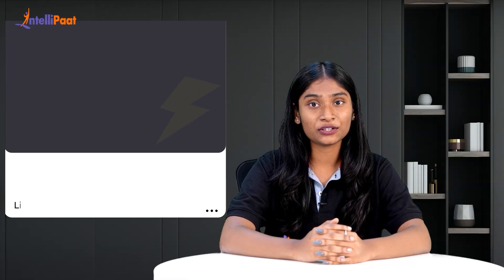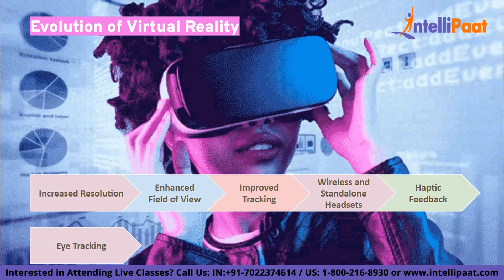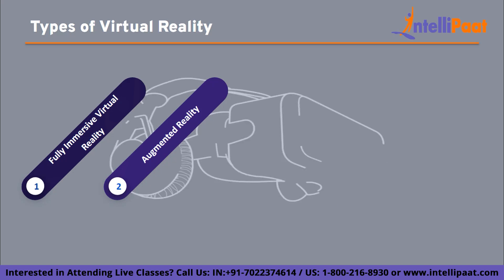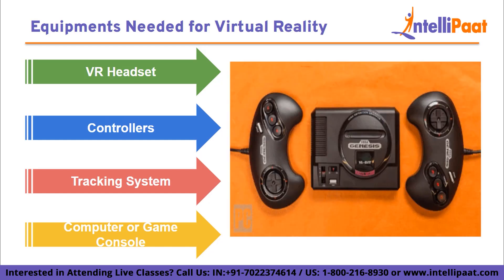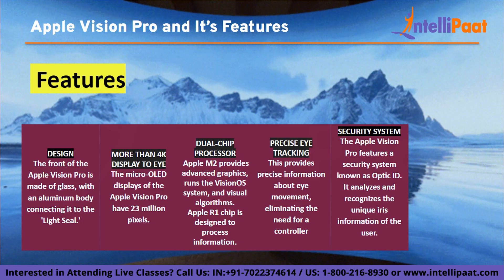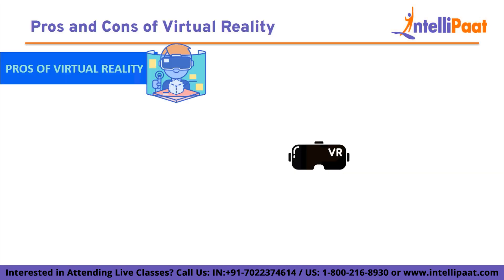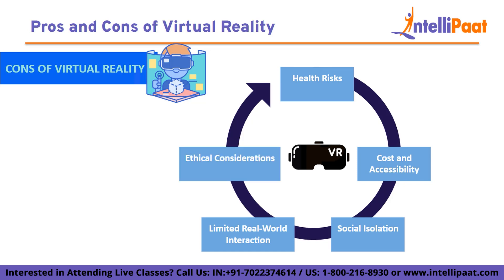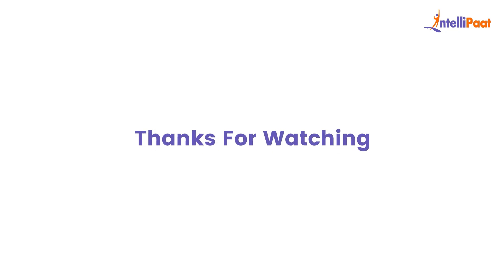What Is Virtual Reality | How Does VR Work | Virtual Reality Explained | Intellipaat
In this video on WHat is Virtual Reality, we'll dive deep into the fascinating world of virtual reality (VR) and explore what it truly is. 🎮💫

Virtual reality is an immersive technology that transports users into computer-generated environments, providing a sense of presence and interaction like never before. 🌍👓✨

In this comprehensive guide to virtual reality, we'll explain the underlying principles and components that make this technology possible. We'll explore Apple Vision Pro and its features, 🖥️🎮🕹️

Discover the incredible applications of virtual reality across various industries, from gaming and entertainment to education, healthcare, and beyond. We'll uncover how VR is revolutionizing these fields and enhancing how we learn, create, and experience content. 🎮📚🏥🌌

Join us as we discuss the benefits and potential of virtual reality, and learn how this groundbreaking technology is shaping the future. 🚀🌈 Don't miss out on this exciting journey into VR! Hit the play button and let's get started! 🎥🔥

The following topics are covered in this session:
0:00 - Introduction
0:19 - What is Virtual Reality?
2:24 - Evolution of Virtual Reality
4:54 - Types of Virtual Reality
6:41 - Virtual Reality types of Equipments
8:07 - Apple Vision Pro and its Features
10:40 - Applications of Virtual Reality
12:39 - Pros & Cons of VR
14:53 - Future Trends

🔵 Intellipaat Edge
1. 24*7 Lifetime Access & Support
2. Flexible Class Schedule
3. Job Assistance
4. Mentors with +14 yrs
5. Industry-Oriented Courseware
6. Life time free Course Upgrade